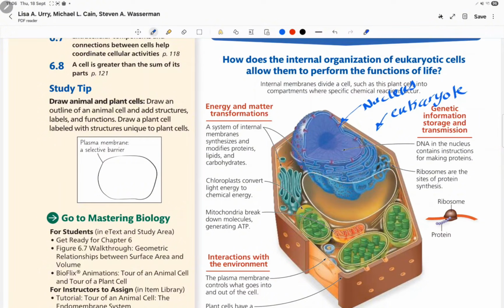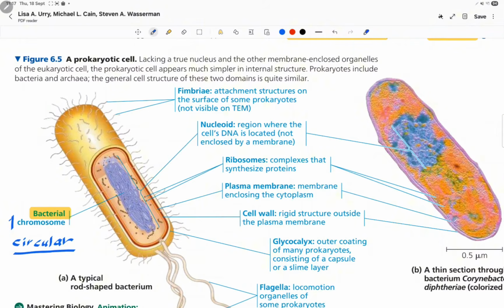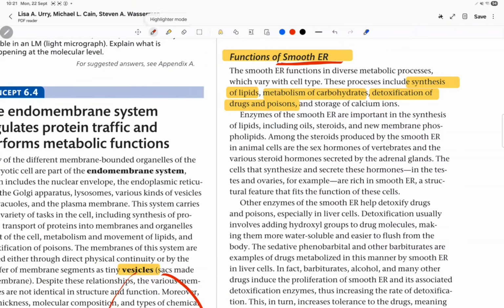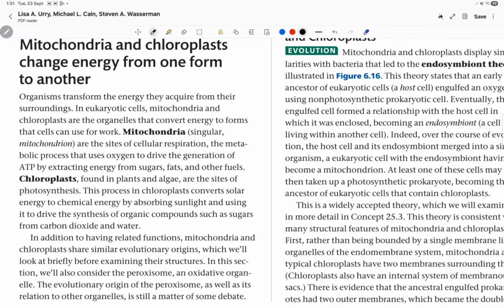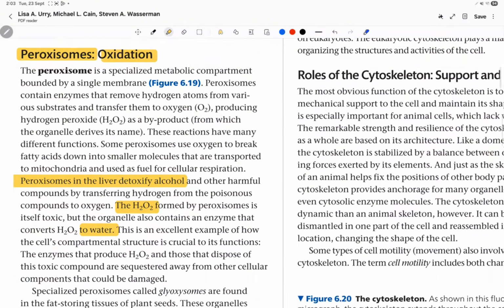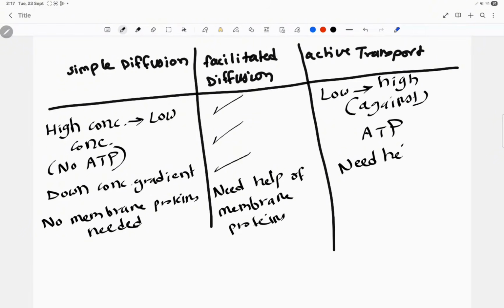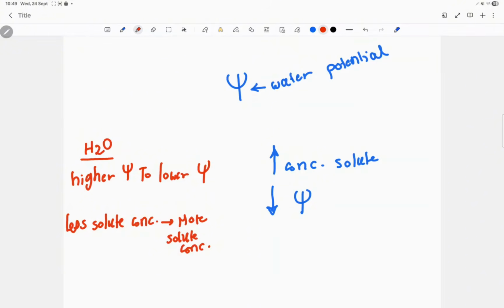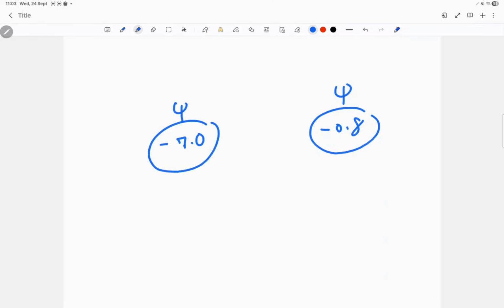AP Bio: Unit 2 (Cell Structure & Function)